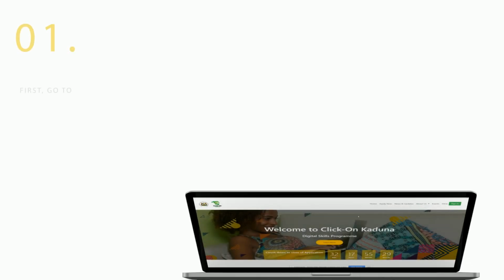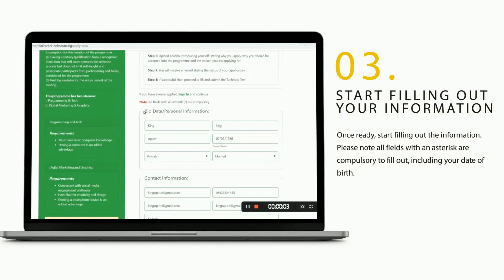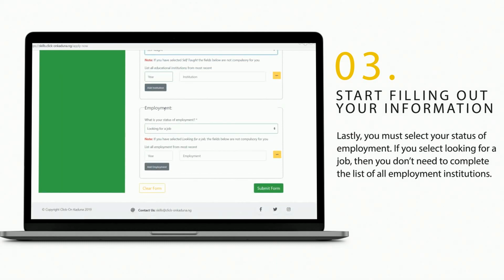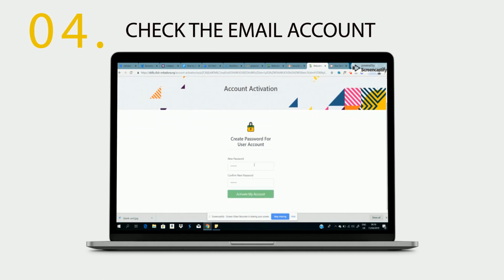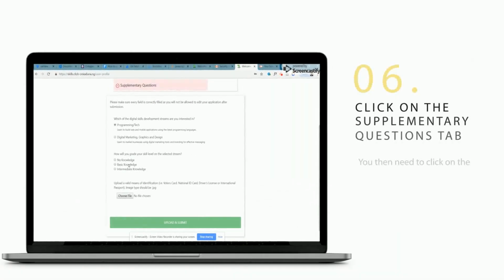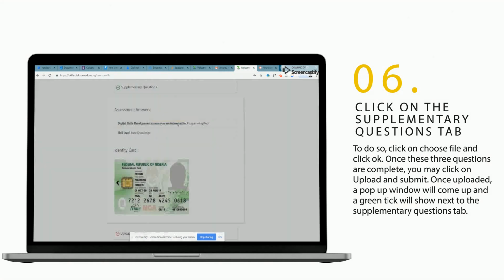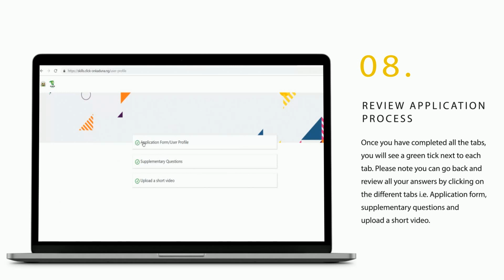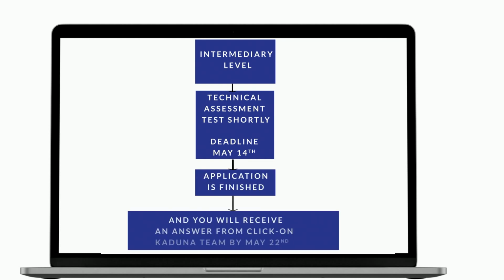Application Guide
This is a step-by-step guide to apply for Click-on Kaduna Digital Skills Programme.

Remember, your future job is online!!!